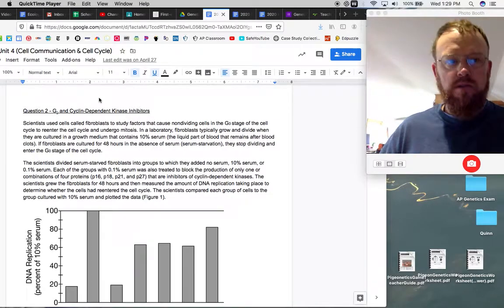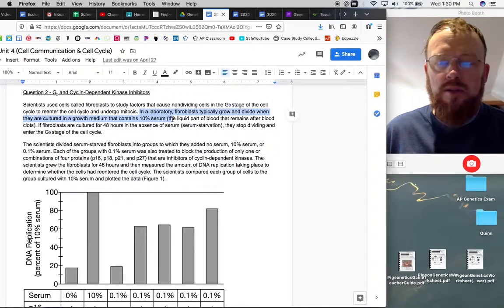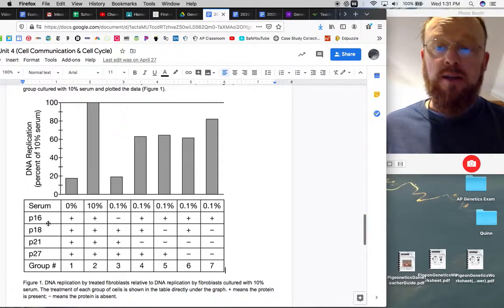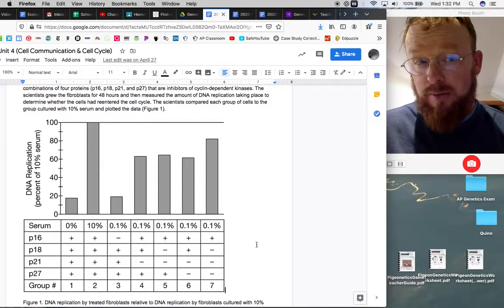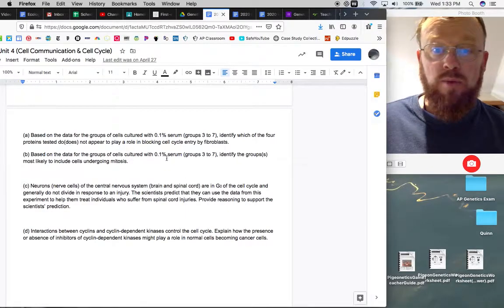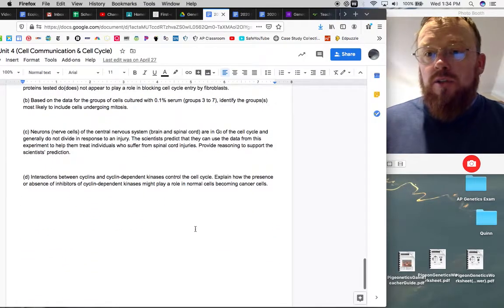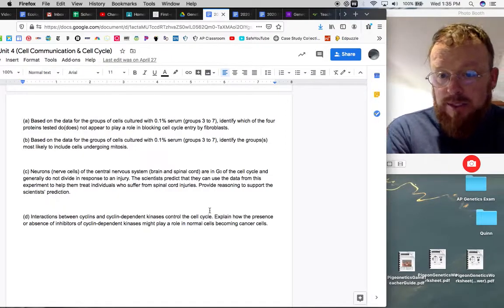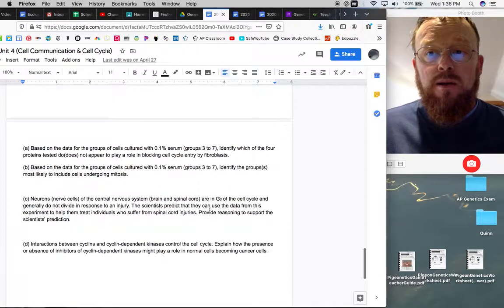Unit 4 FRQ#2 2020